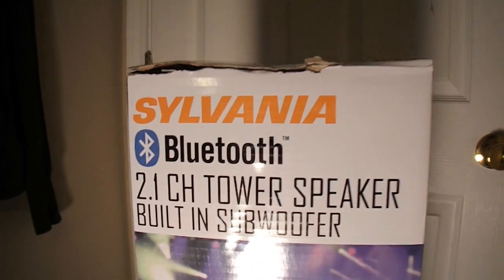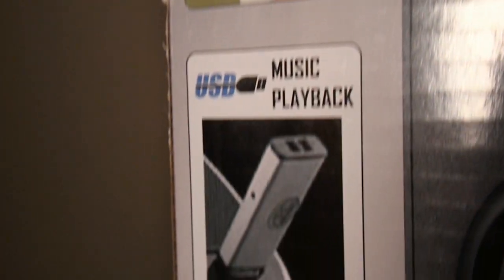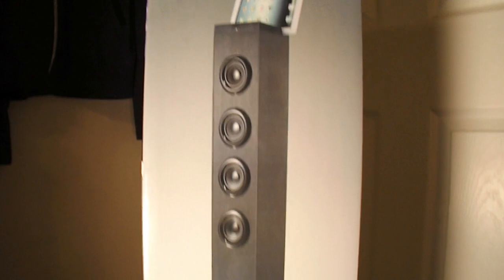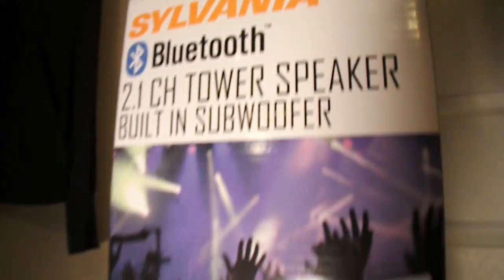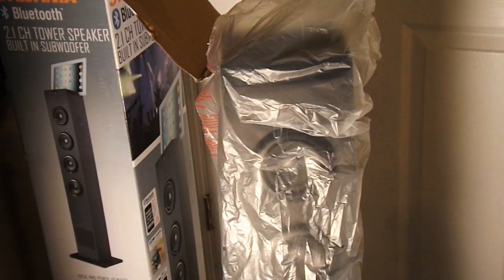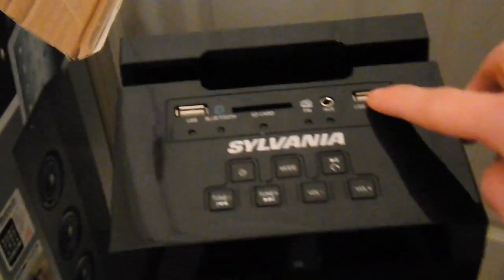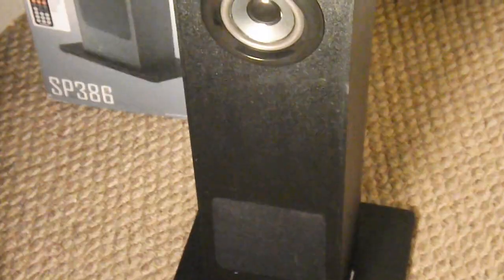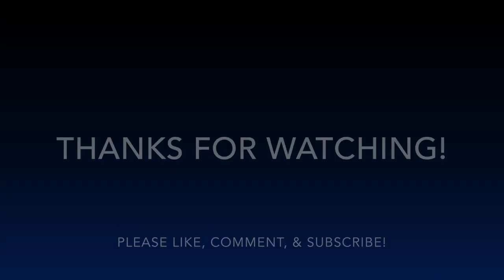SYLVANIA 2.1 TOWER SPEAKER (BLUETOOTH) UNBOXING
- Facebook.com/thekev2013